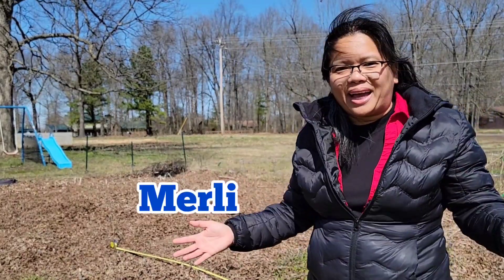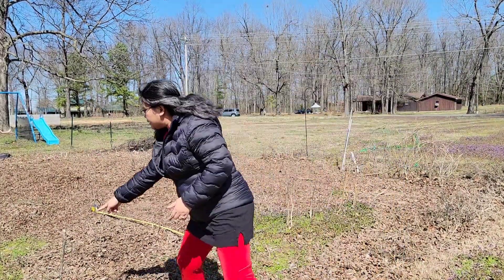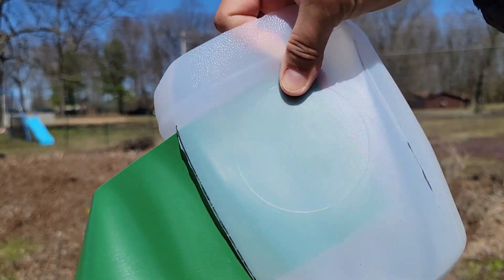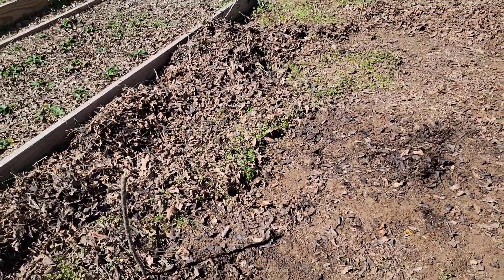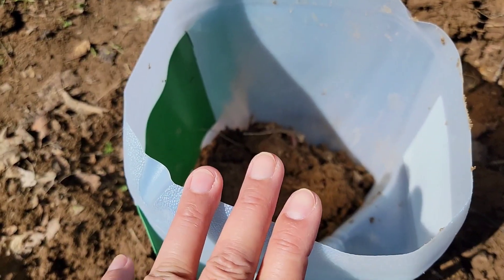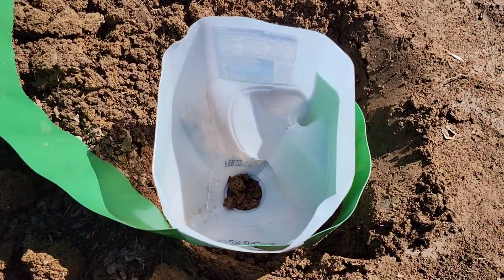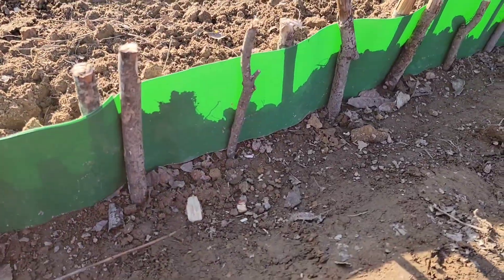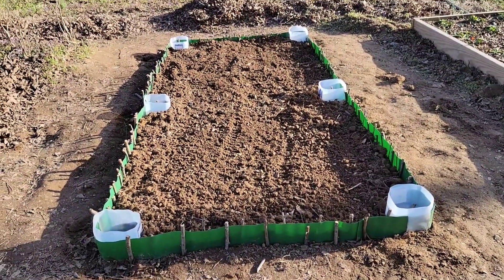Build a Raised Garden Bed for Less Than 4 Dollars Using a Garden Edger from Dollar Tree Tutorial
Growing a garden helps us in our daily budget especially during this time when all the prices of basic commodities have increased. Since the price of lumber has increased so much, creating additional raised beds for my garden has become nearly impossible. One day, I went to the dollar tree store and I stumbled upon a garden edger that they are selling. I had an idea of using the garden edger to build additional raised beds for my garden. In this video, I will show you how to build a raised garden bed for less than 4 dollars using dollar tree garden edger.